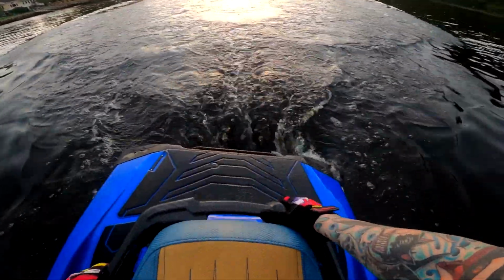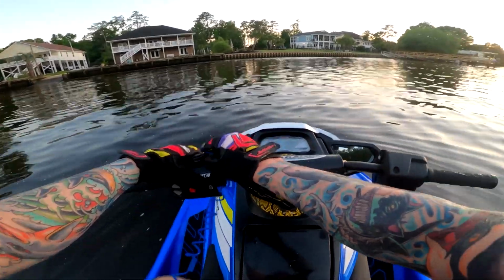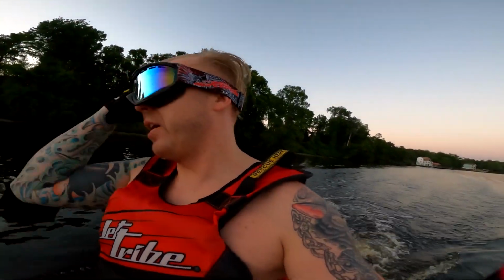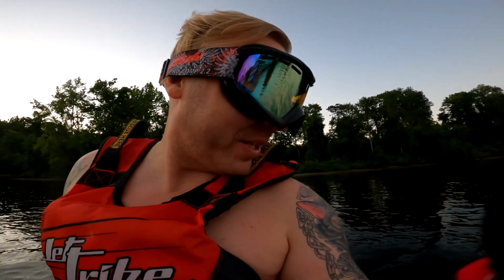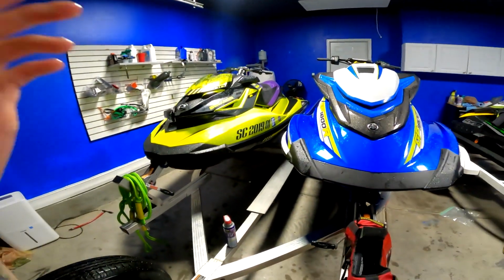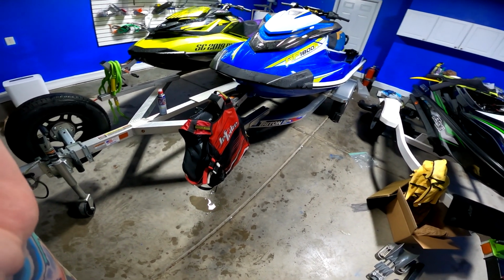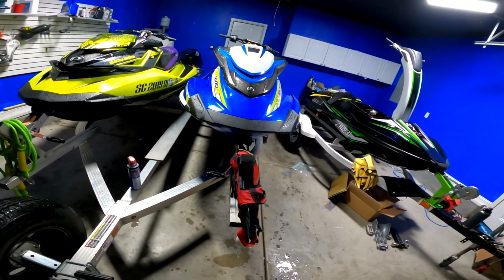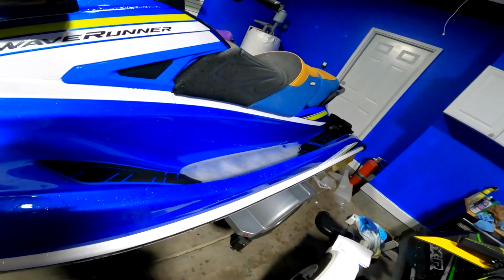First Time Using Riva Racing Intake Grate & Worx Racing Free Flow Exhaust Yamaha GP1800R SVHO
First time testing out Riva Racing intake grate and Worx Racing free flow exhaust on my 2019 Yamaha GP1800R SVHO. My younger brother was on his 1996 Yamaha Waveventure 1100 2 stroke. We had couple run ins with South Carolina DNR Police harassing us when we are riding are jet skis in Myrtle Beach SC.

2017 Kawasaki SX-R 1500 Stand Up Jet Ski
R&D Sponsons

2019 Yamaha GP1800R SVHO Mods

2018 Sea-Doo RXT-X 300 Mods

Bilge Pump

2018 Sea-Doo RXP-X 300 Mods

2016 Jeep Grand Cherokee SRT Mods

2017 Dodge Challenger Hellcat Mods